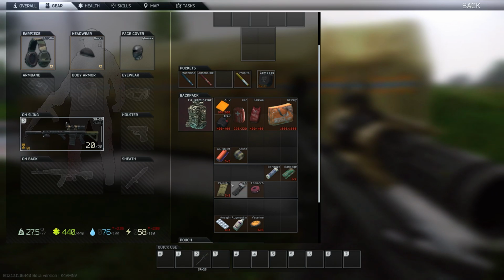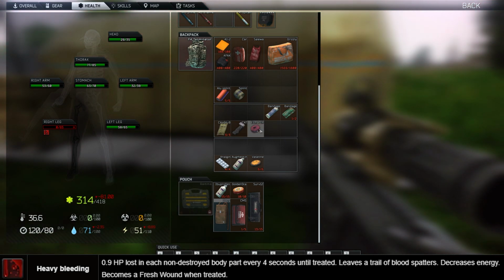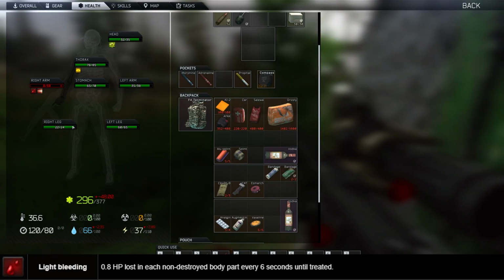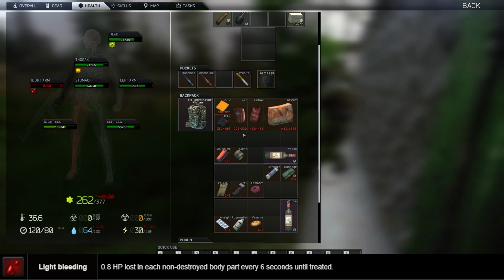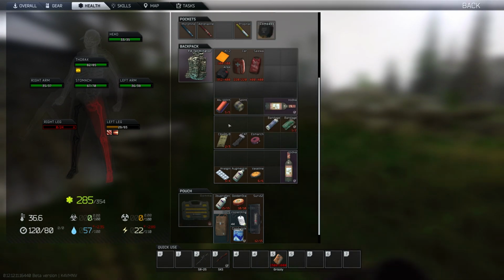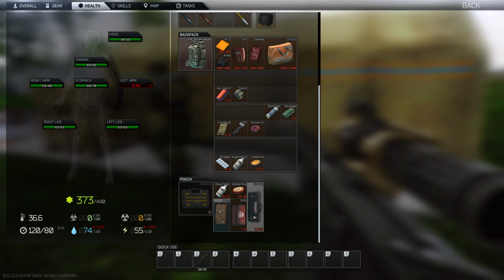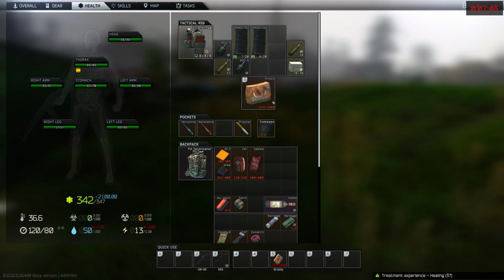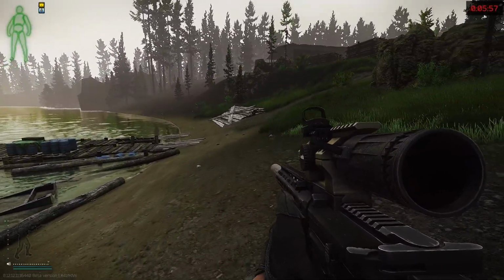Tarkov Healing 101 | Escape From Tarkov 12.12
In this guide we cover every aspect of healing in Escape From Tarkov. I am going to show you how to heal effectively and efficiently to be prepared for whatever Escape From Tarkov might throw at you. Healing is one of the biggest mechanics in the game and a lot of time gets overlooked. Let's change that!

Order of Healing:
1. Heavy bleeds
2. Light bleeds
3. Fractures
4. Chest/head
5. Surgery
6. Full heal

Care Under Fire:
1. Pre-med
2. Healing Stim (if no pre-med)
3. Chest/head
4. If clear, follow order of healing above

Chapters:
0:00 Intro
0:16 Like and SUBCRIBE
0:31 6 Step Process
1:23 Item Overview
1:48 Early Wipe Items
1:54 Mid Wipe Items
2:05 My Late Wipe Items
2:15 Heavy Bleeds
3:28 Light Bleeds
4:01 Fractures
4:37 Chest/Head
4:56 Surgery
5:23 Full Heal
5:38 Care Under Fire
5:54 Pre-meding
6:23 Stimulants
6:46 Healing Stims
7:10 Focus Bleeds/Chest/Head
7:21 Healing While Engaged
7:50 Leave A Comment
8:00 Scavs Man!
8:02 End